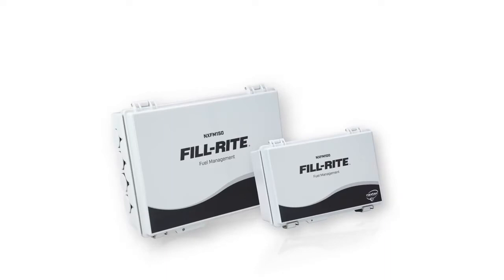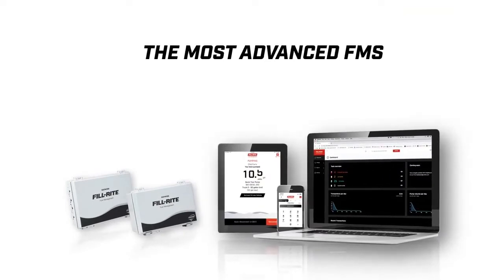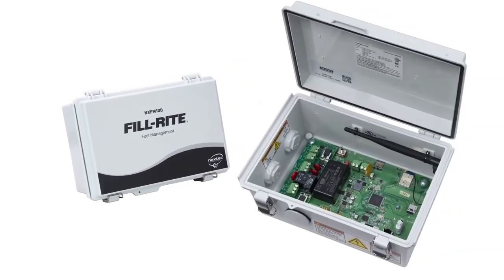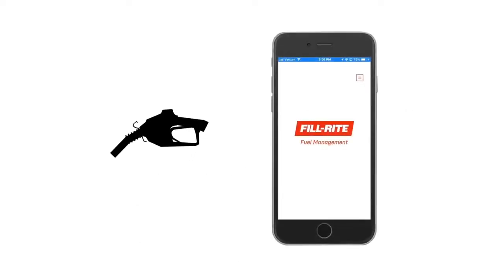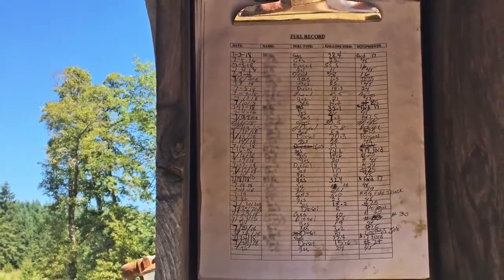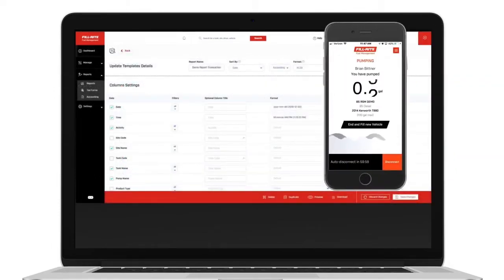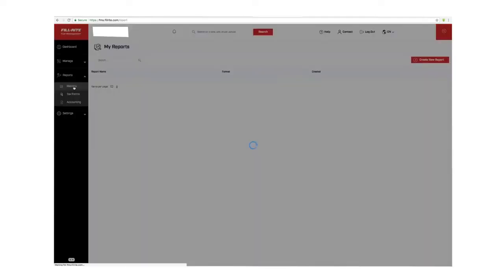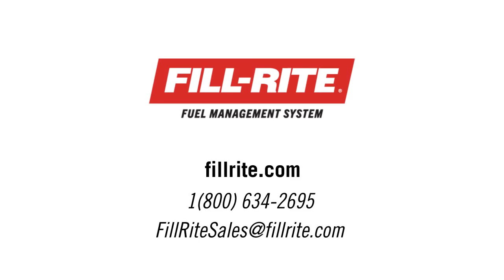Fill-Rite's Fuel Management System (FMS) Product Overview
Fill-Rite’s Fuel Management System (FMS) combines hardware, a mobile application, and web portal to give you real-time control over your fuel. Enabling you with a web-based application to access your information anywhere at any time, with robust tracking tools to identify and stop theft, automated tax refunds for off-road fuel use, customizable and automated reports, and an expandable module set up, Fill-Rite’s Fuel Management System is the last FMS you’ll ever need.